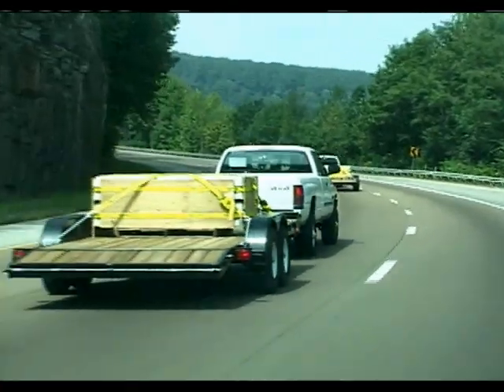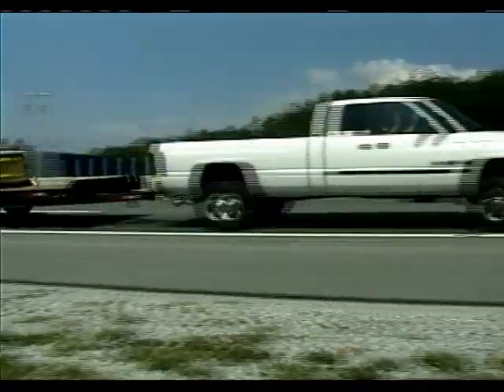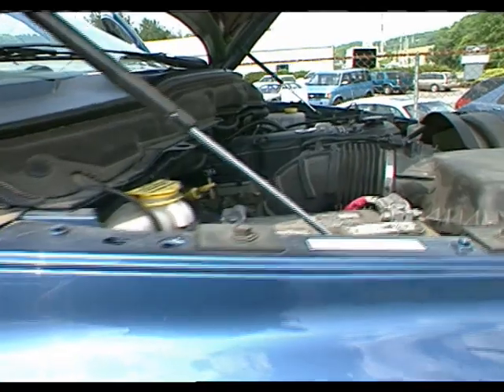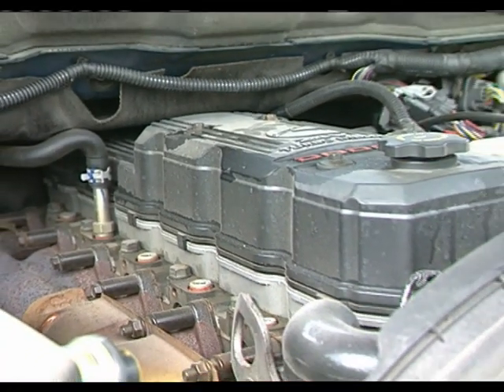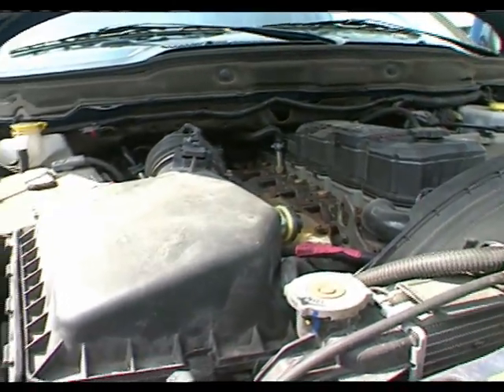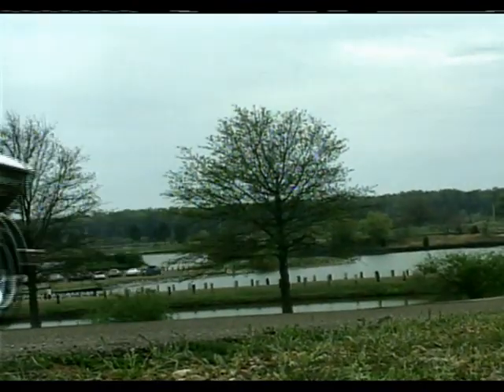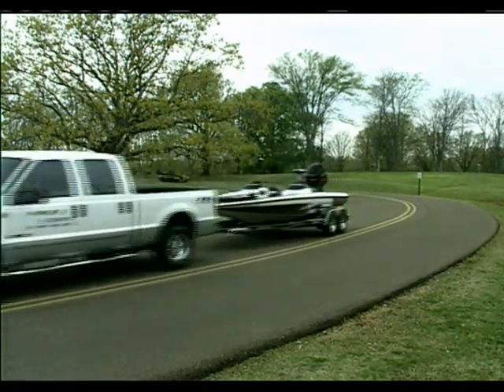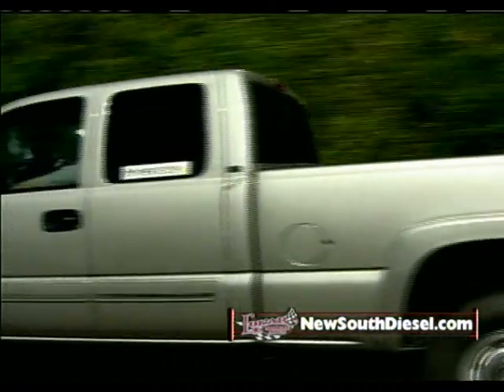Burn Test Video